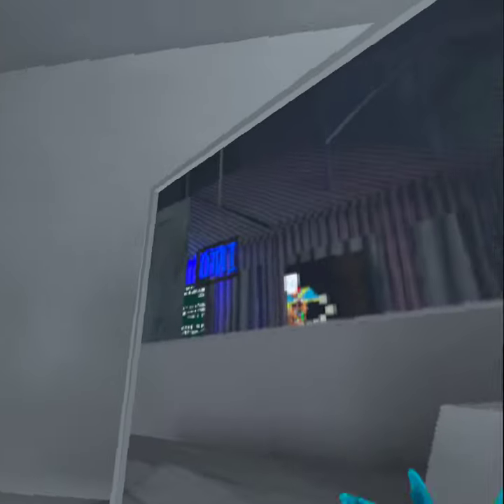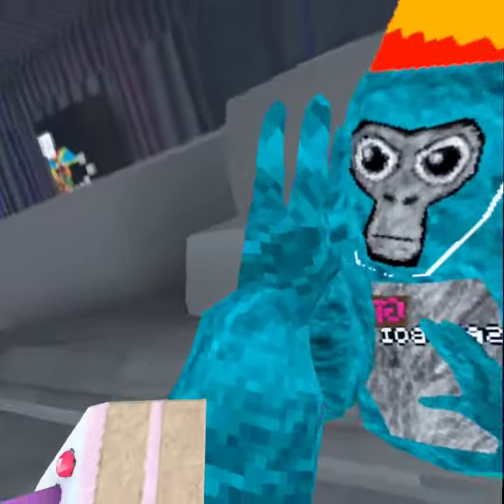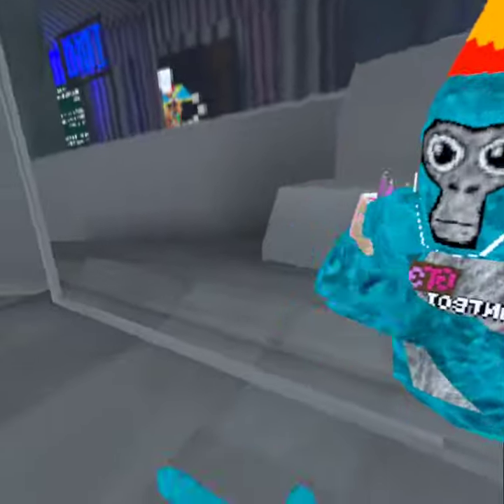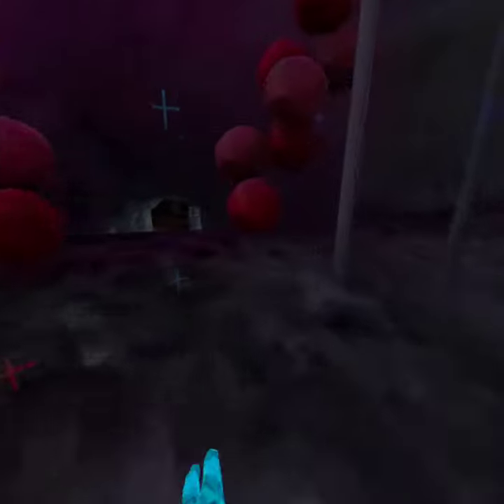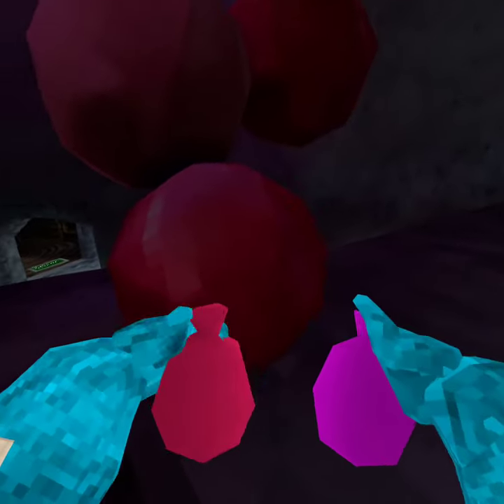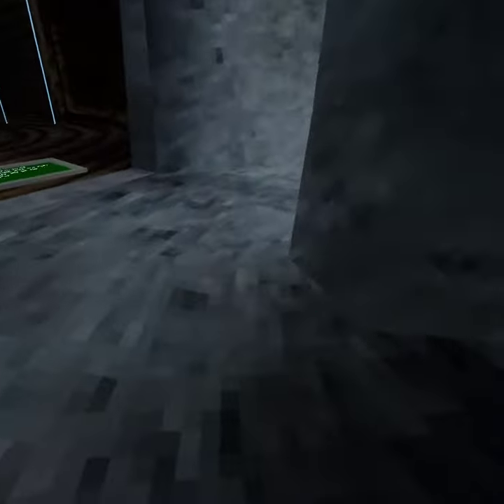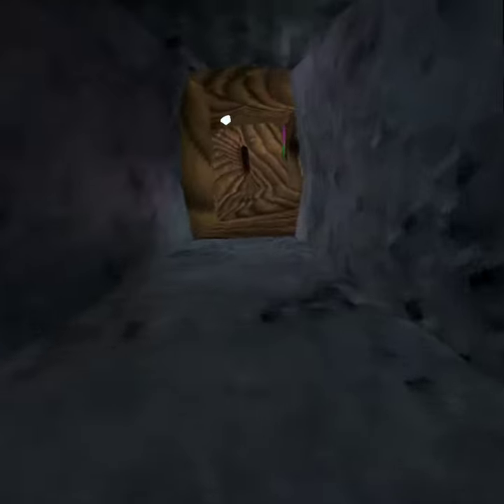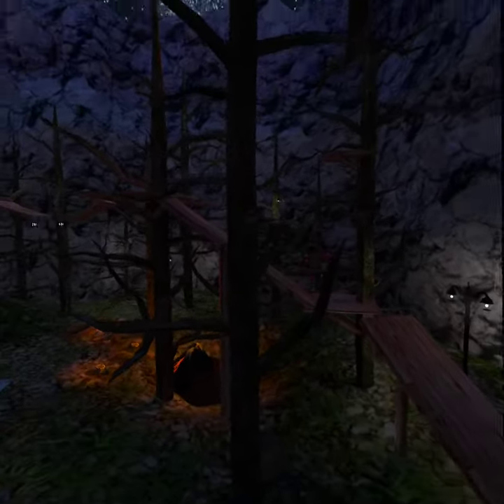Dont touch the colour!